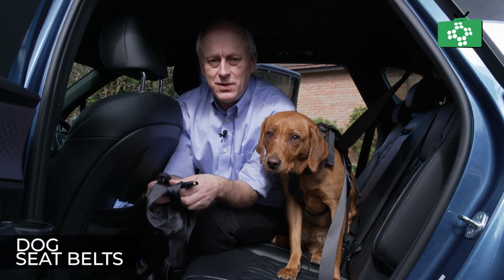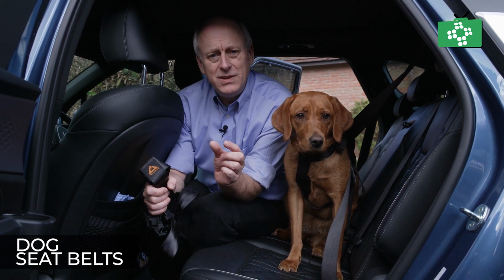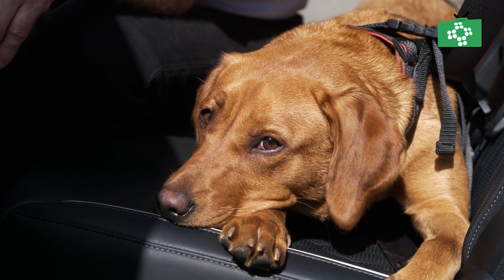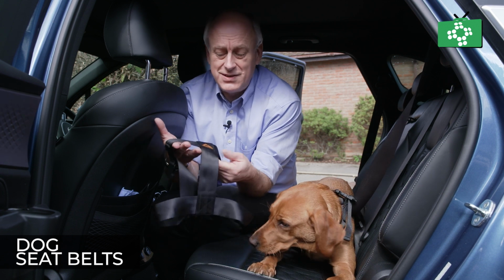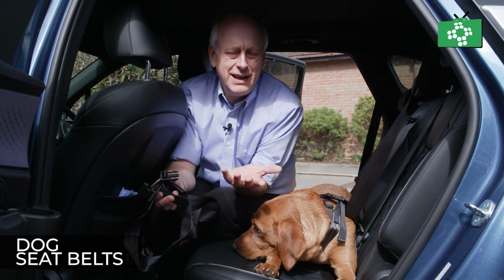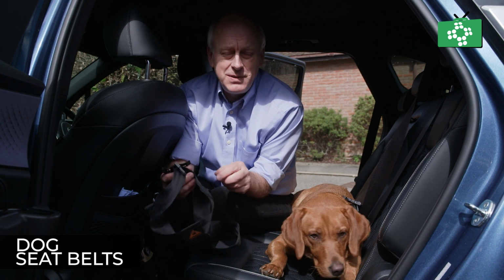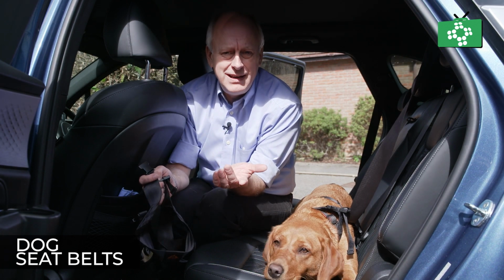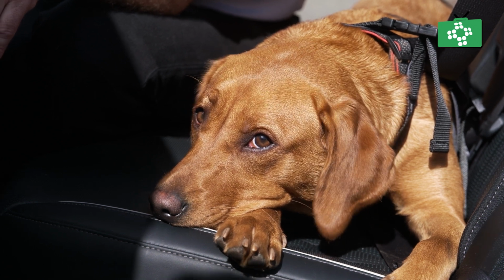Dog seat belts on the First Aid Show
Learn about the importance of using a proper dog seat belt while travelling with your furry friend. This video highlights the safety concerns of using narrow harnesses or bodge-up seat belts that are not tested in a car accident. A proper dog seat belt has wider straps and has gone through all the necessary tests that human seat belts go through. With a dog seat belt, your furry friend will be secure and protected during travel.

This video also warns about the dangers of using seat belts around a dog's neck and why it is essential to place the dog in the back seat. Learn how to choose the right size of the dog seat belt and how to fit it correctly to ensure maximum safety for your beloved pet during travel.